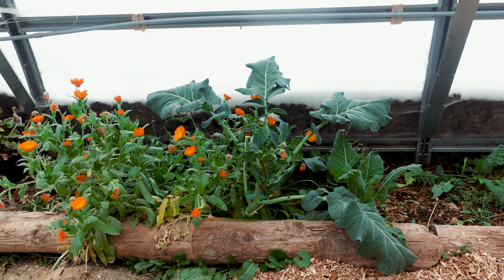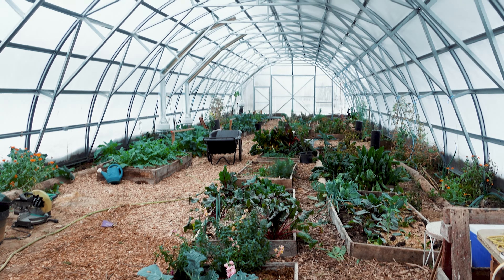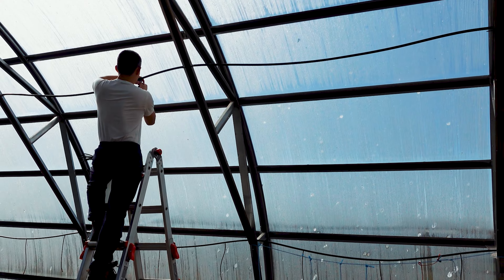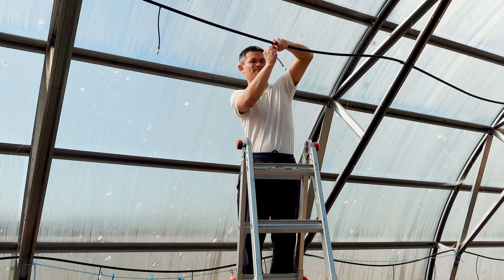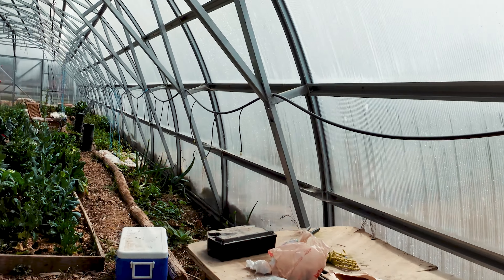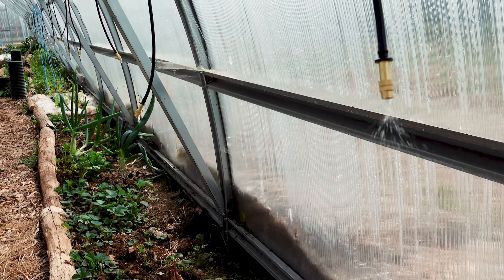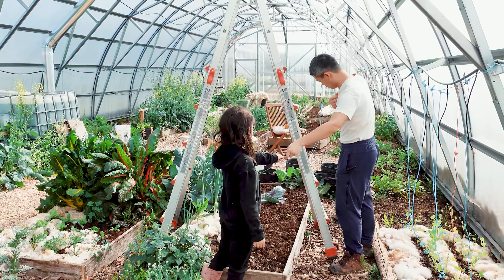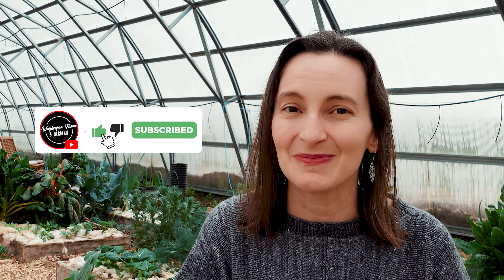How We Cut 15 Hours of Work with One Simple Change!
Watering in a greenhouse can be tricky and last year we watered with a hose. In a recent video, you saw us add an IBC tote to capture water from our sump pump for the greenhouse.

These are all great ways to water, but spending 30 minutes or more per day watering is not very practical.

We've used drip lines in the past in our outdoor garden in Texas. Using drip means we put the lines on the ground and have small emitters right next to plants we want to water.

In a place that is often very dry and warm in the summer like Texas, this was perfect.

For the greenhouse, we were originally planning to do the same setup.

But we realized that the greenhouse has an additional challenge: it gets very hot and dry and there's a lot of evaporation...

One solution is to mist water which acts as a cooling effect for the plants (and us!).

For our first attempt at setting up a misting system that also waters our plants, we went with the same drip line hoses.

We hung these from the rafters, one row per row of raised beds.

Then we started adding distribution lines with greenhouse misting emitters.

These mist emitters are nice because you can change the pressure to more focused or more spread out patterns.

We're still experimenting with how often we'll need to water and for how long, and then we'll likely add a timer so that we don't need to run it manually.

This is an ever-evolving experiment in greenhouse misting for us :)

BR4O75Z8EIF6CPQL
TKGSFVDIKELSBJAH